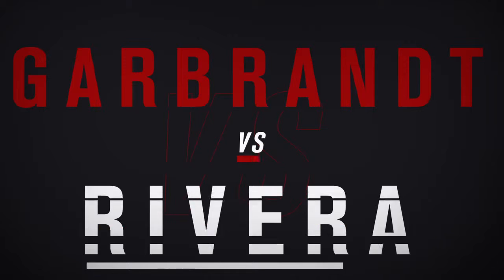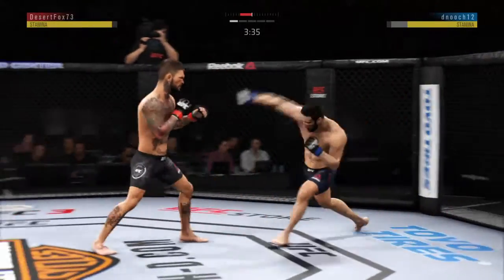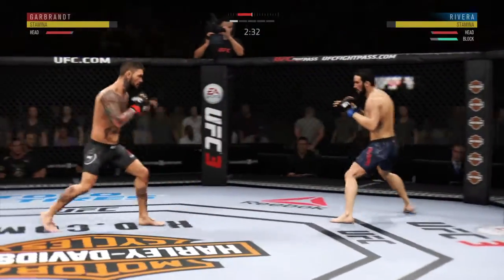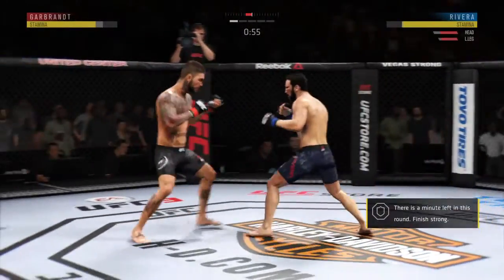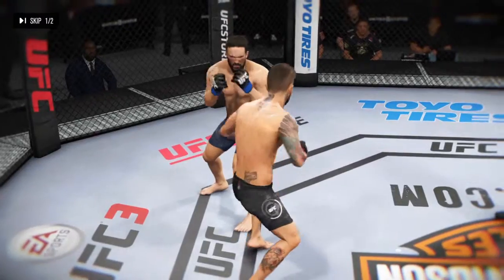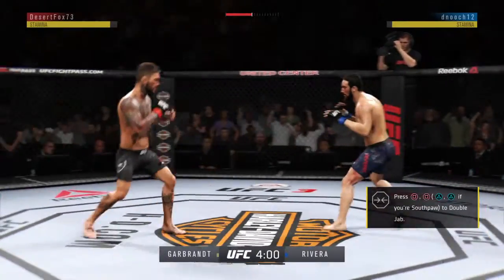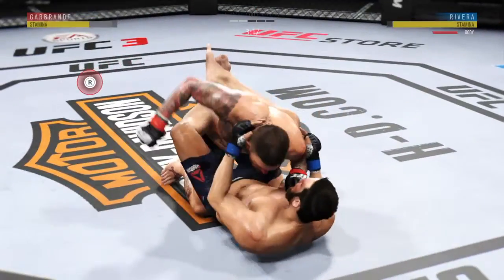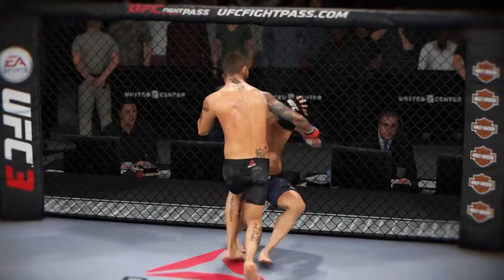Garbrandt vs Rivera online EA SPORTS™ UFC® 3